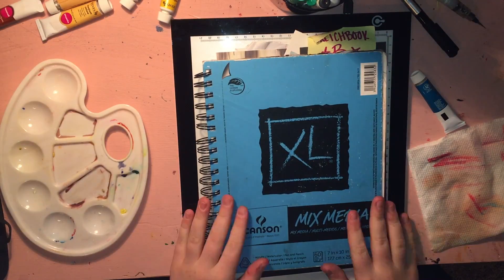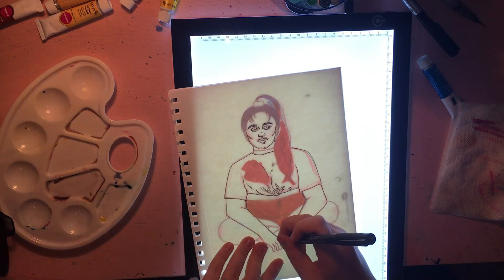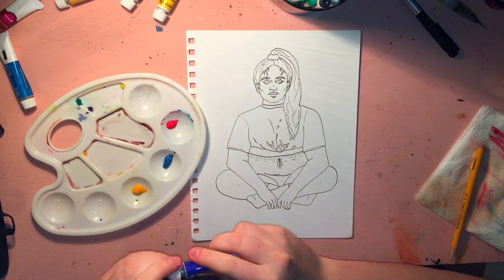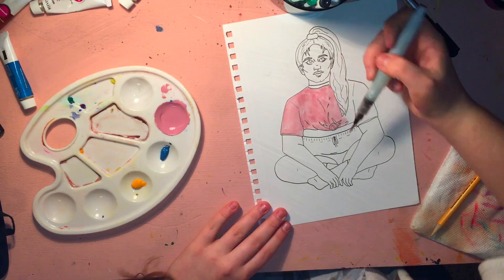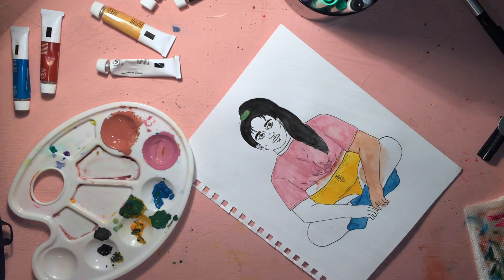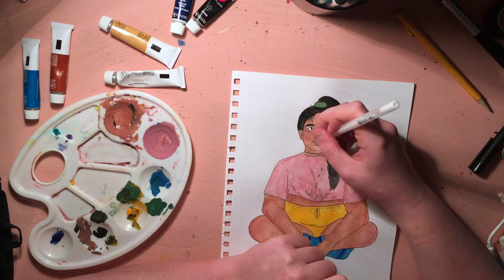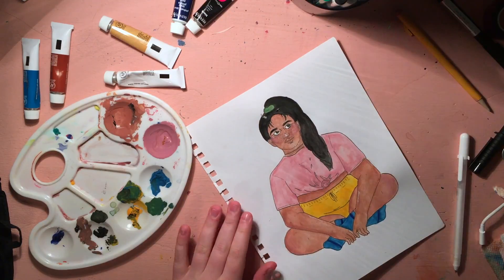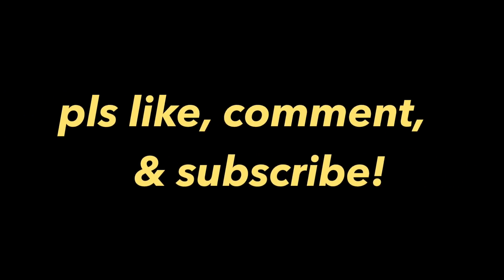funky sock femmes !! (gouache painting)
sorry im trash i meant to upload this last week. just a lil chit chat and process video for a series im working on! hope you enjoyed! post a pic of ur fave funky socks below :^) also, what video should i make next?? thanks for watching!!